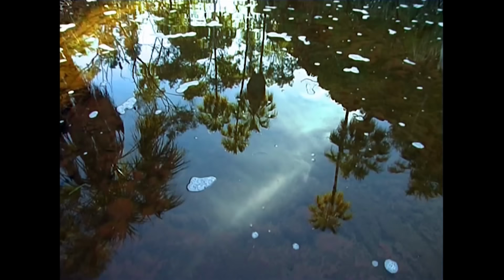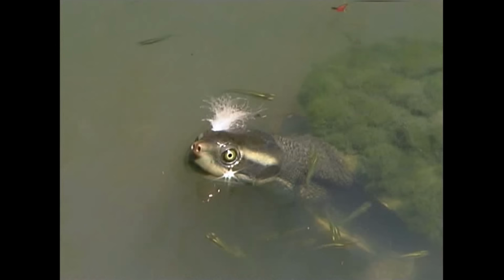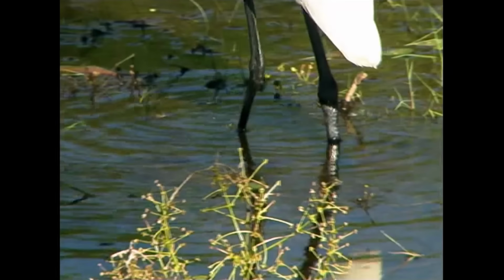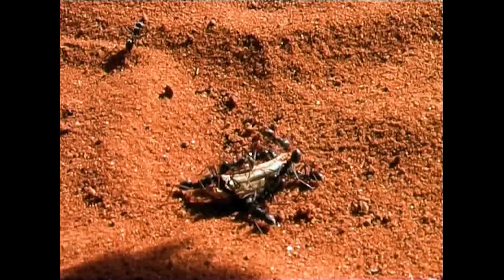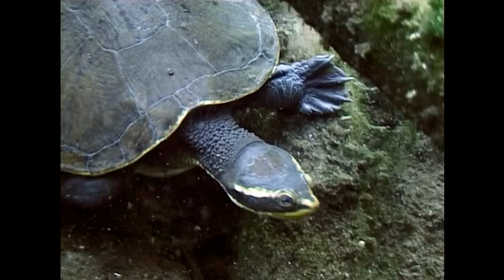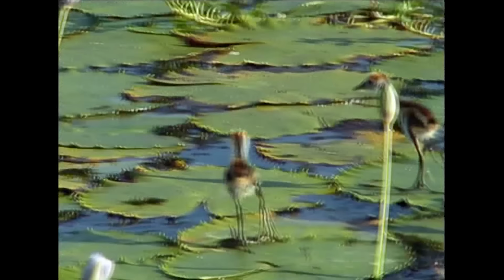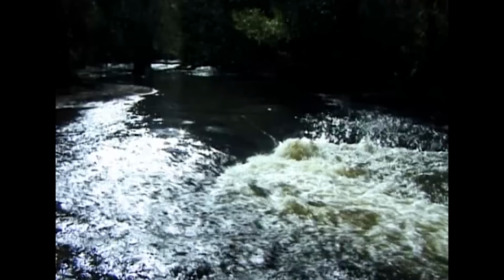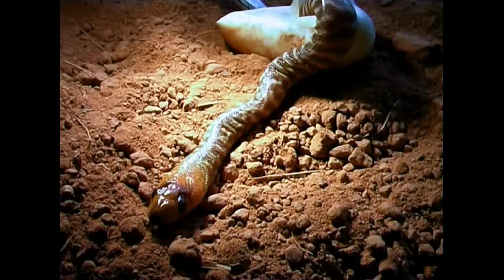Wild and Wonderful: Journey into Australia's Wildlife Oasis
This oasis attracts all sorts of wildlife, from lobsters and bearded dragons to turtles and alligators.

Content licensed by Espresso Media to Little Dot Studios.